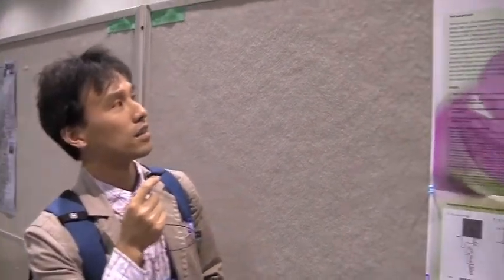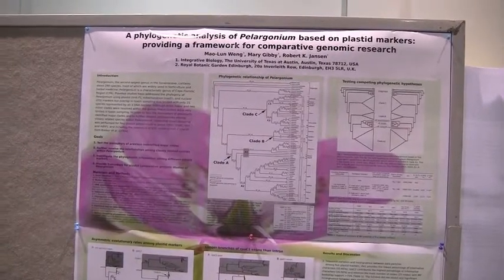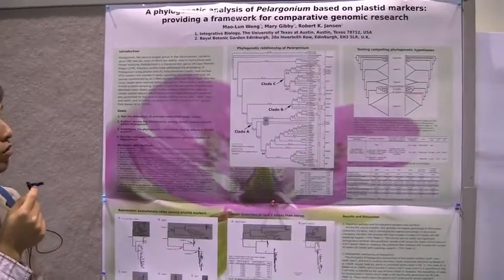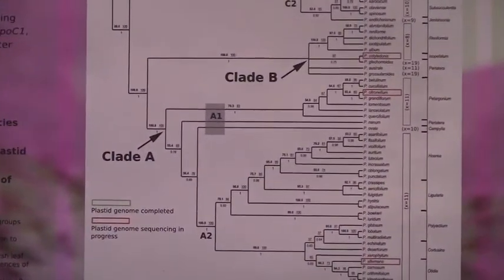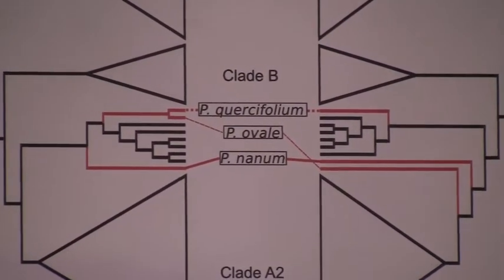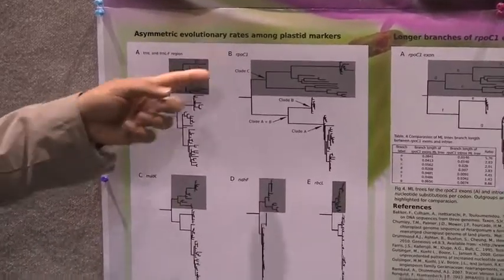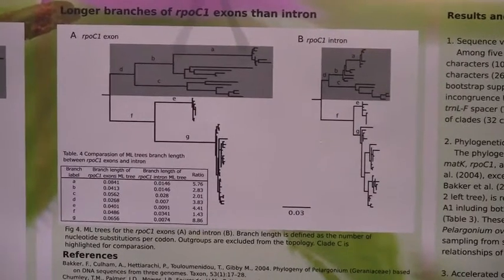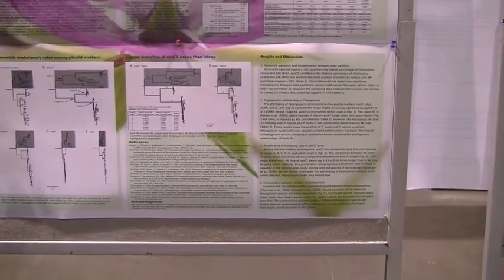Mao-Lun Weng - Botany 2010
A phylogenetic analysis of Pelargonium based on three plastid genes. Co-authors:  Mary Gibby and Robert K. Jansen

Pelargonium, the second largest genus in the Geraniaceae, contains about 280 species, most of which are widely used in horticulture and herbal medicine. Pelargonium is a characteristic genus of Cape Floristic Region (CFR) because most species are distributed in South Africa; only 32 species occur outside this region, 18 in eastern Africa, 8 in Australasia, 2 in Madagascar, 2 in Turkey, and one each on islands of St. Helena and Tristan de Cunha. Previous studies have addressed the phylogeny of Pelargonium using plastid (trnL-F), mitochondrion (nad1), and nuclear (ITS) markers but overlap in taxon sampling was limited with only 21 species represented by all 3 DNA regions. Although three major and two minor clades were resolved within the genus, these studies were very limited in taxon sampling. In order to test the monophyly of previously identified major clades and to further resolve relationships among closely related species within Pelargonium, expanded taxon sampling was performed for three chloroplast protein-coding genes (rbcL, matK, and ndhF). Phylogenies for 61 species of Pelargonium and 7 outgroups from Geraniales using DNA sequences of these three genes show sufficient variation to resolve phylogenetic relationships. Phylogenetic analyses using maximum parsimony, maximum likelihood, and Bayesian inference provide strong support for the monophyly of most of the clades identified in previous studies (i.e. clades A2, B, C1, and C2). The one exception is clade A2, which is polytomy within the A clade. In addition, the added taxon sampling provides an excellent phylogenetic framework for addressing biogeography, chromosome number evolution, and reconstruction of the evolutionary events leading to the massive plastid genome reorganization in this genus.